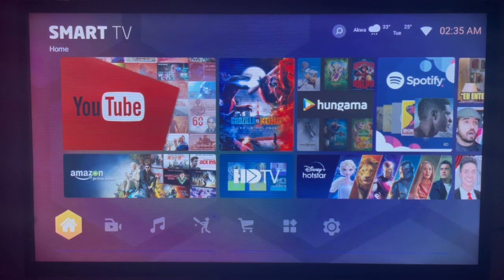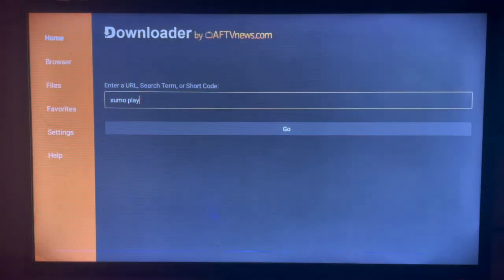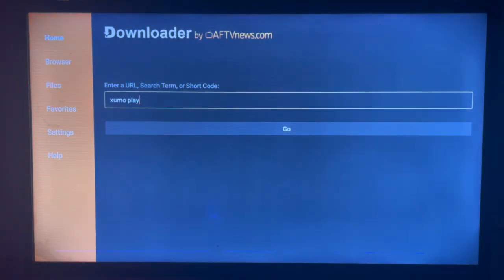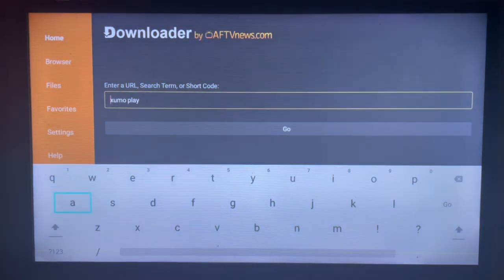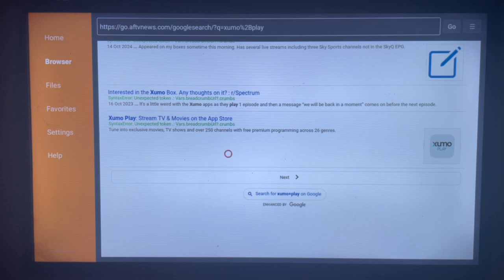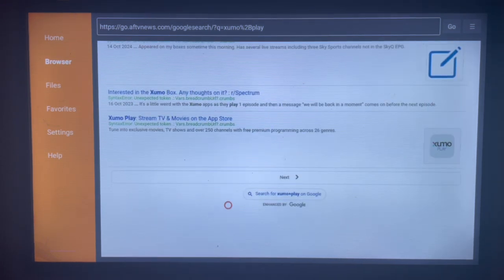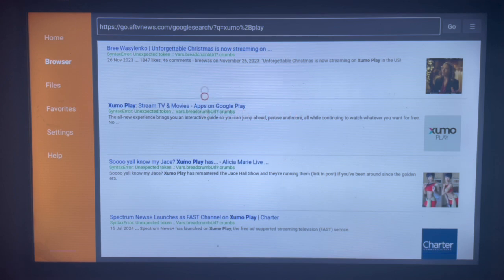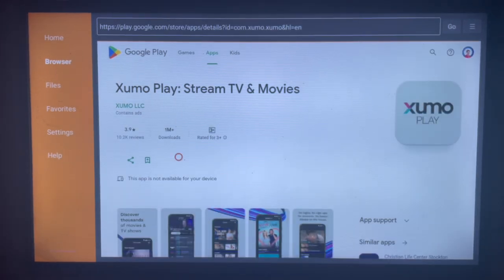How to Download Xumo Play App on ANY Smart TV in 2025 (Without Google Play Store)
You are on the right YouTube Channel if you are searching for How to Download Xumo Play on Smart TV. Whether you have Google Play Store or not installed, in this channel I will show you how to download and install any app on Smart TV or Android TV. In this particular video, I will show you How to Download Xumo Play on Smart TV Without Google Play Store.